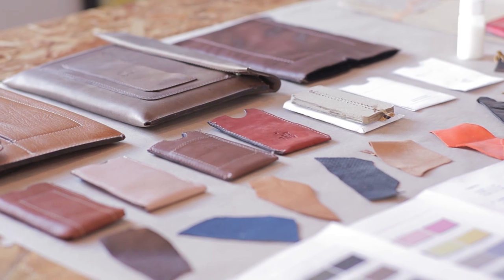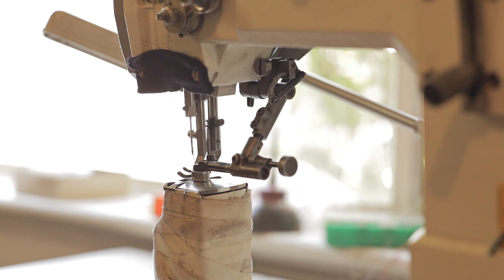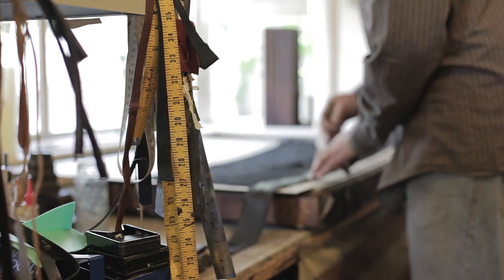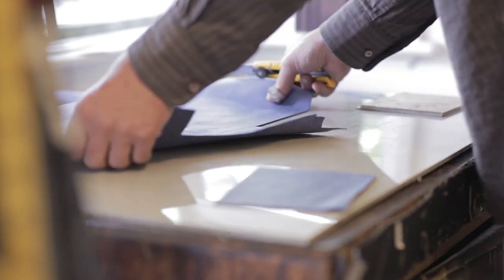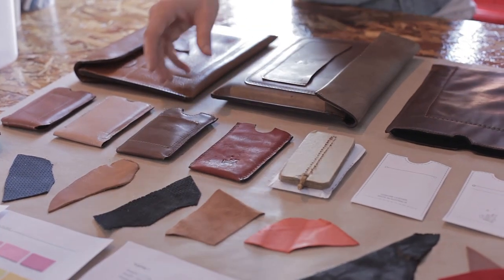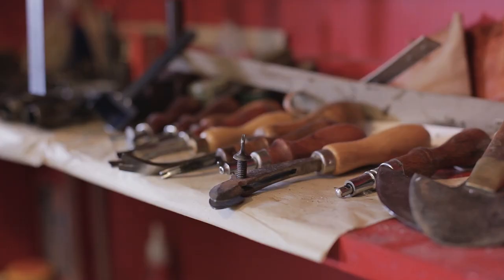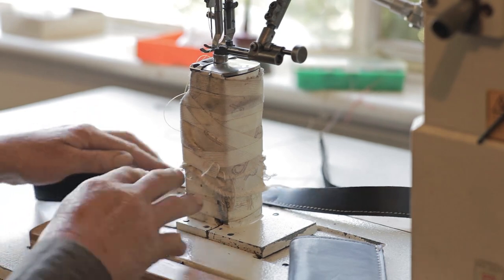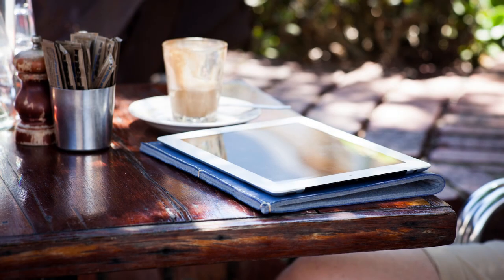Proper Leather. By Studio Proper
'Proper Leather' accessories are the ultimate in understated, yet luxurious tech protection.  We've designed these products in collaboration with a local leather craftsman, focussing on capturing the beauty of the high quality materials used, keeping them minimally worked and naturally finished.

The range is hand crafted in Melbourne, Australia from sustainably sourced genuine leather, and 100% wool felt.  The vegetable based dies used to process our leather are completely chemical free.